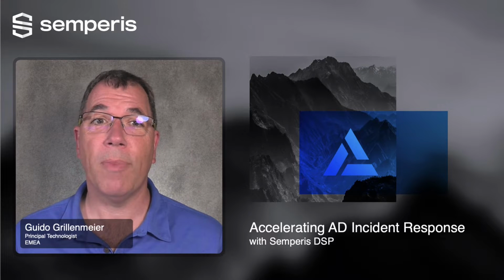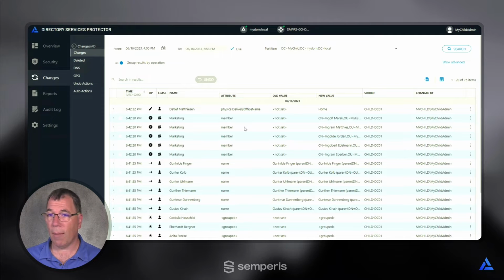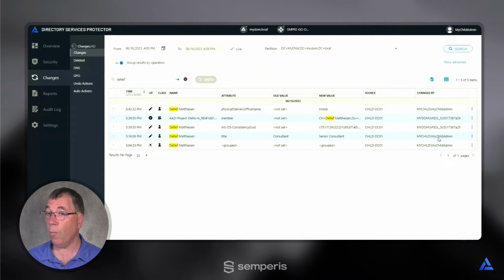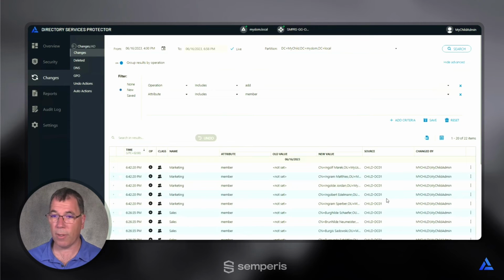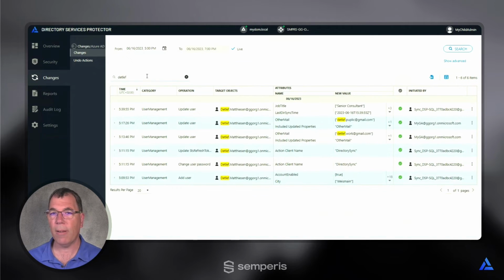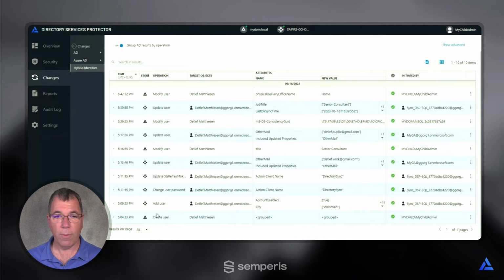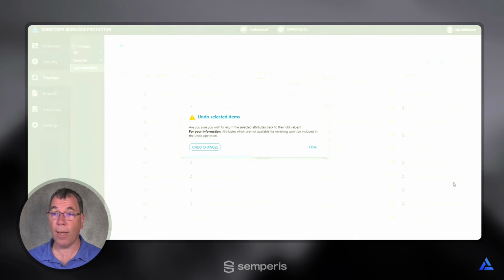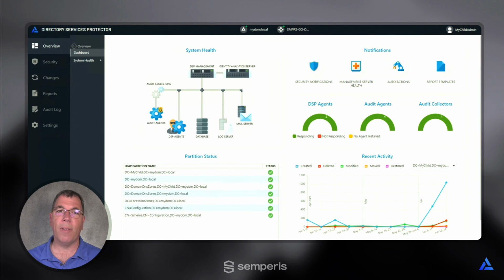Accelerate Active Directory Incident Response with DSP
Speed up AD attack forensic analysis. Mitigate the damage from an attack by quickly finding and eradicating malware. Translate unstructured AD and Azure AD change data into a human-readable format. Easily search, correlate, and undo AD changes at object and attribute levels. Drill down to any point in time to isolate compromised AD accounts and prevent future attacks.